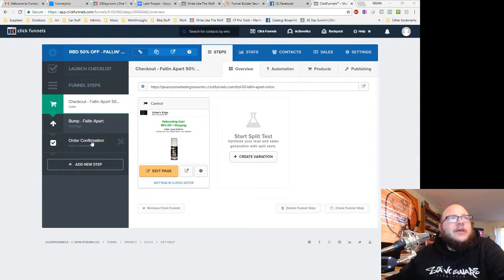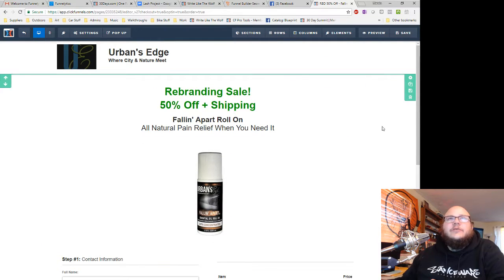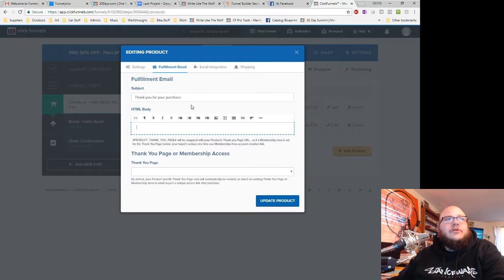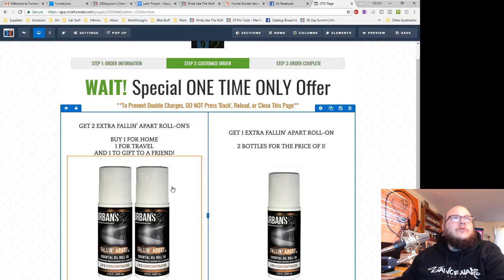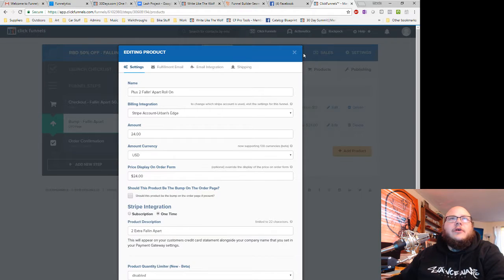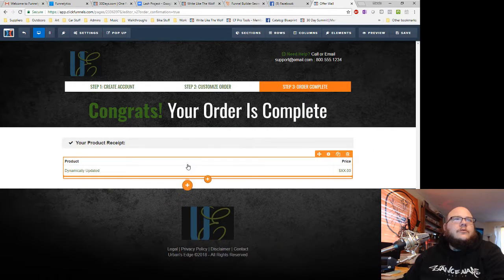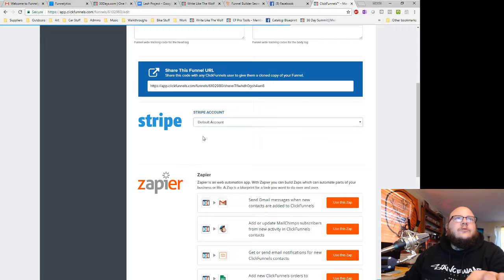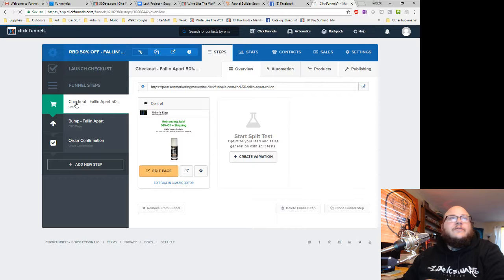Funnel Fridays with Big Marv: EP16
It's been awhile since I've shot a Funnel Fridays video. I've been consumed with getting the funnel vault filled!

Join me today as I review a funnel for Avery Pearson - this is an e-commerce funnel that starts with an offer, has an upsell, then finally confirmation.

Check out the funnel vault for tons of funnels and training just like this!

One Love,
Big Marv